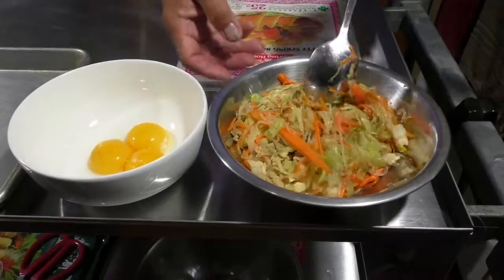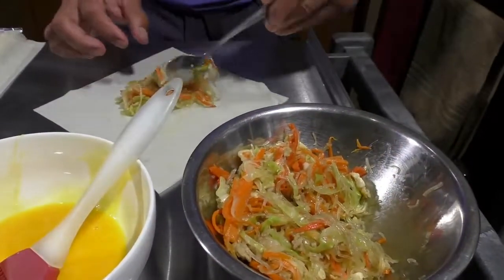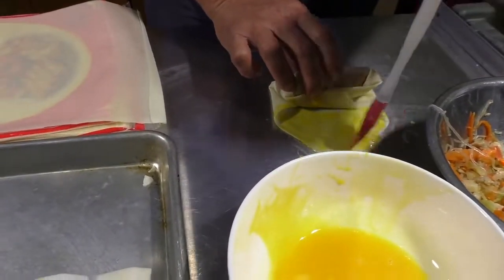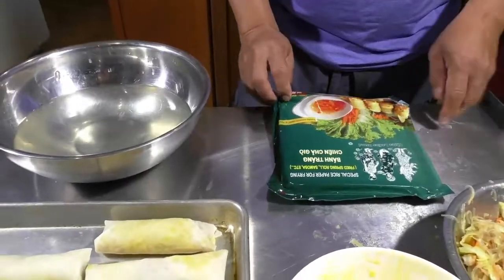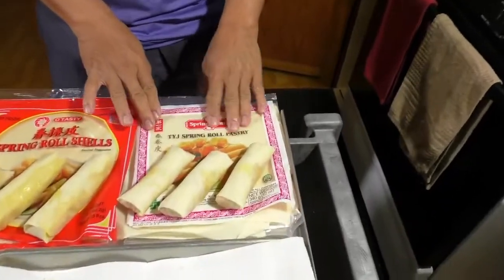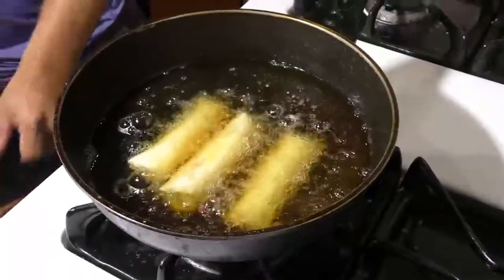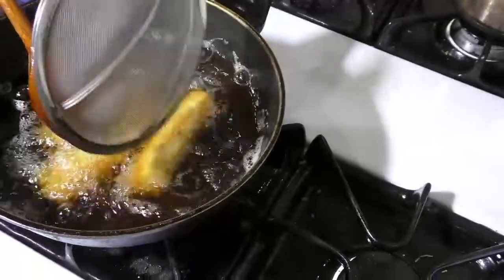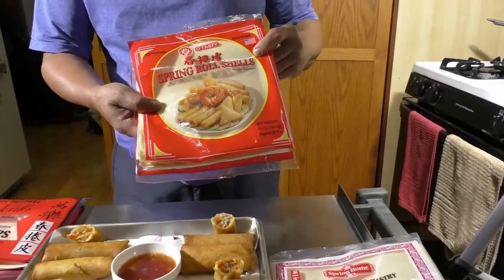How to make famous original Fried Thai Spring Rolls from scratch continue.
In-depth of how to make spring roll with different skins and frying technique. Part2, Frying methods and vertices of skins evaluation. Ep 41

Educational Thai cooking videos by Chef Phant.

Help Support Station:
Thai Cooking: Routing: 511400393 Account#  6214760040 Wells Fargo Bank, NA

This is Thai culinary educational at its best. You will learn Classical Thai Cooking tips, techniques, knowledge, information, technical know how, and how to effectively make the dishes. I am Chef Phant Worakul specializes in Healthy Delicious Bangkok Food. I am a chef instructor, cookbook author and former restaurant owner. If the content is enticing you. More new cooking video are continue coming. Have fun with cooking.
Classical